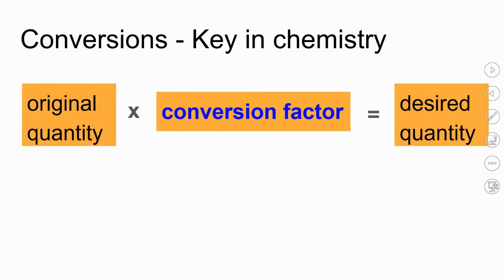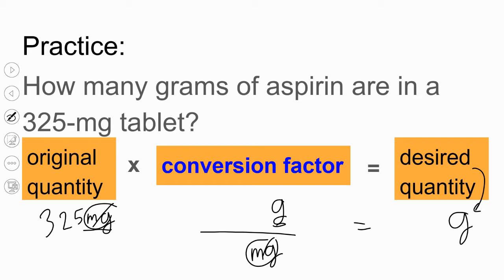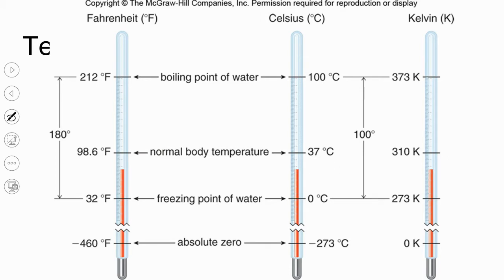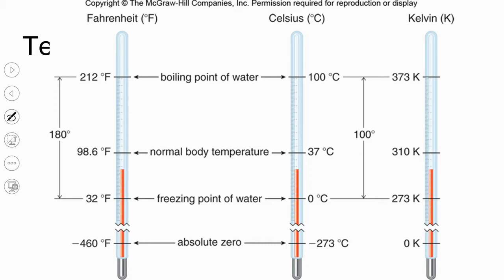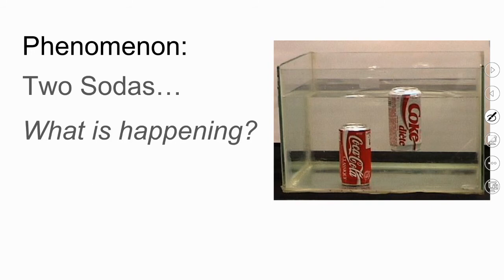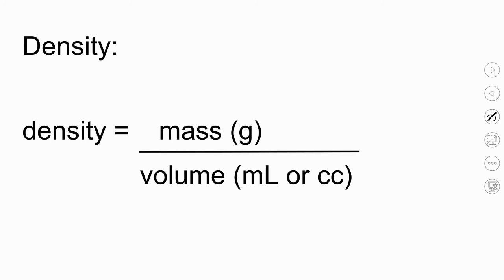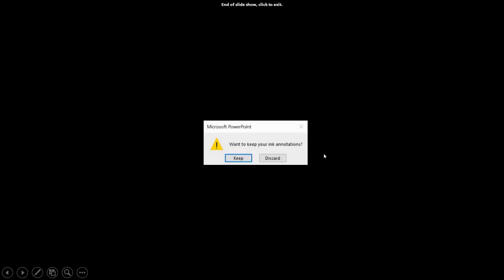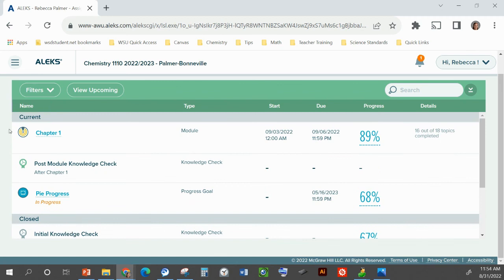CH1 Day 3: Unit Conversions and Density